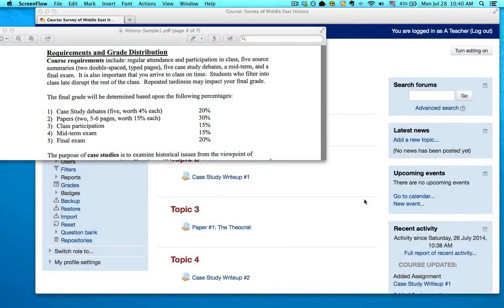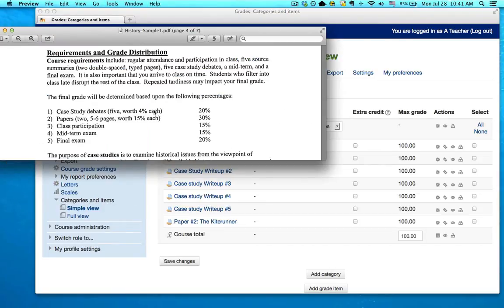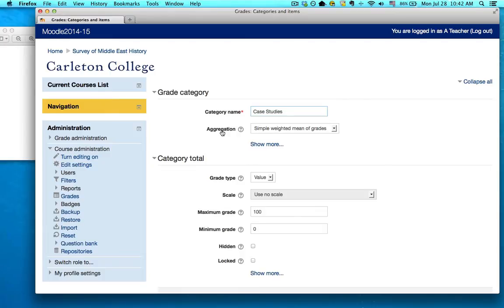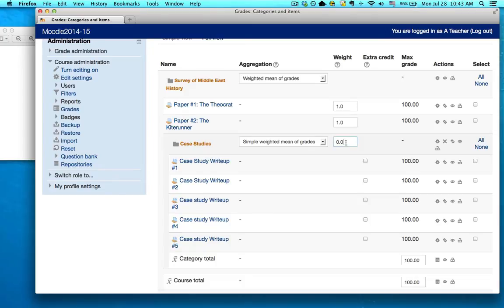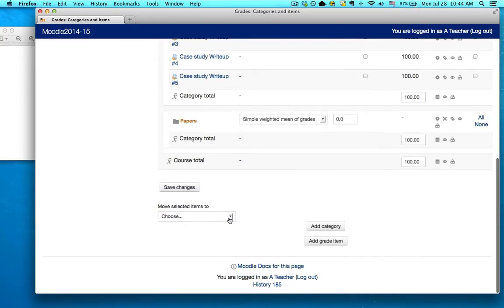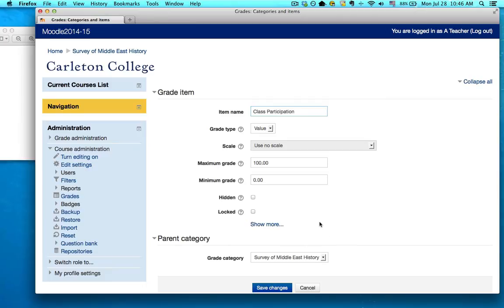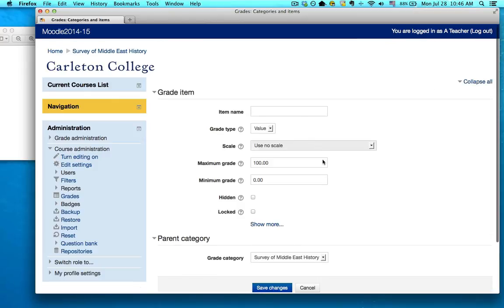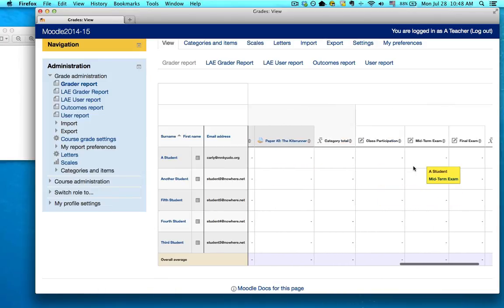Configuring Moodle Gradebook - Using Weighted Categories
This video shows how to use the Weighted Mean of Grades aggregation method with Categories.  Demonstrated on Moodle 2.6